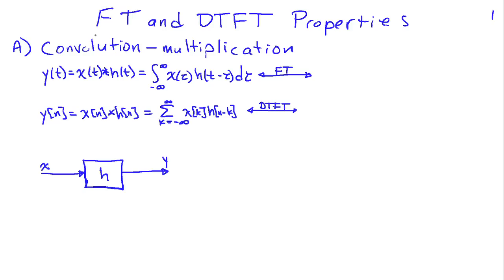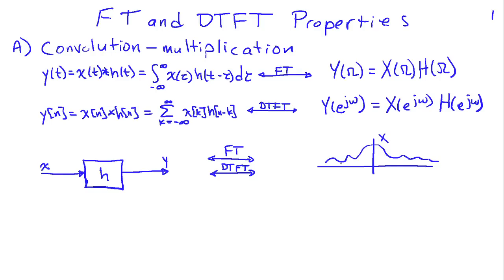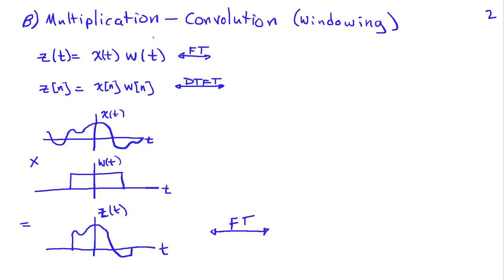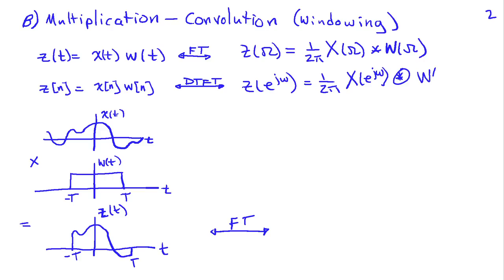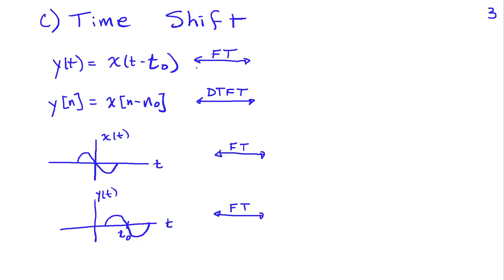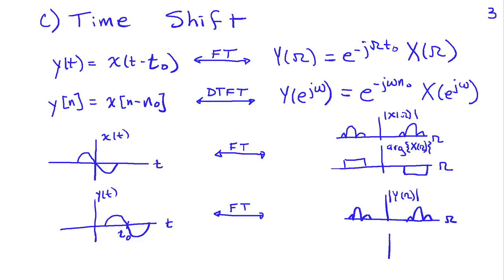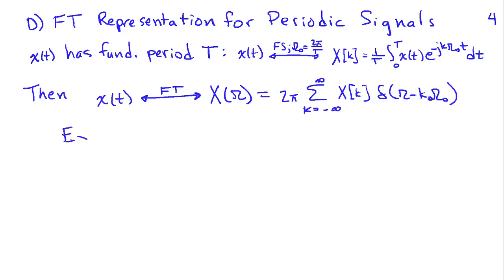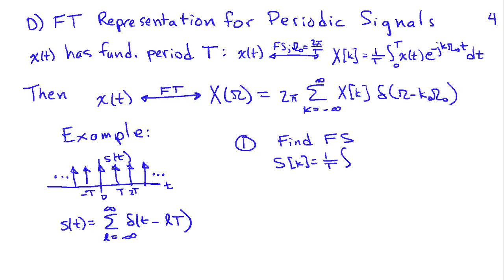Properties of Fourier Transforms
Basic properties of the Fourier transform and discrete-time Fourier transform: convolution-multiplication, multiplication-convolution (windowing), time shift, and the Fourier transform for periodic signals.